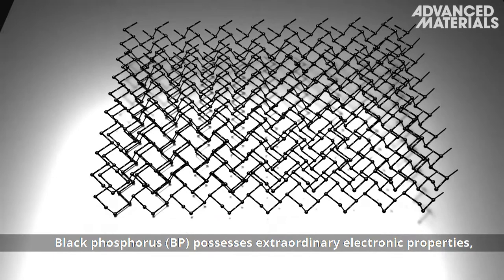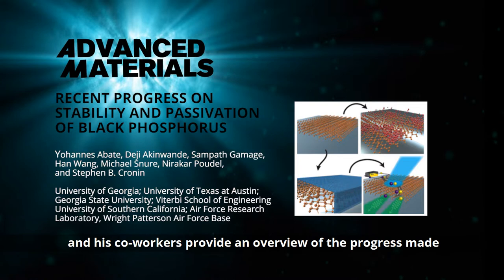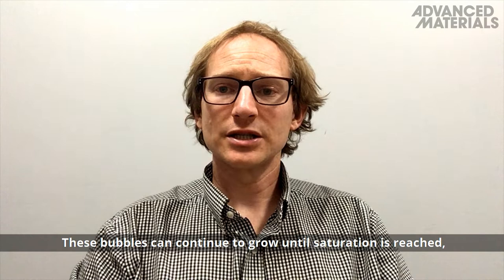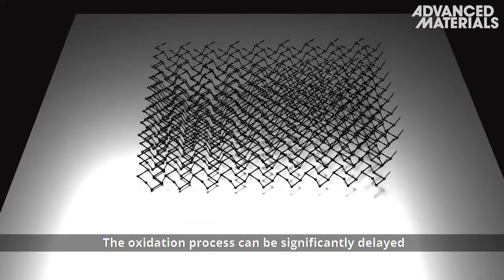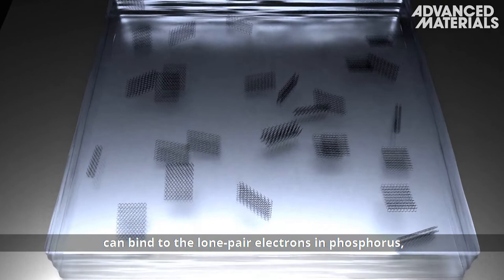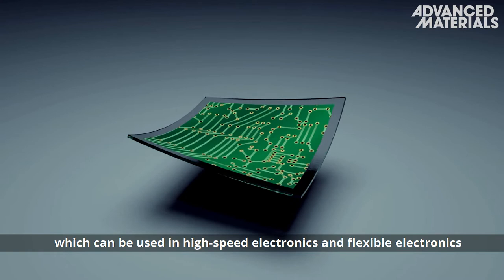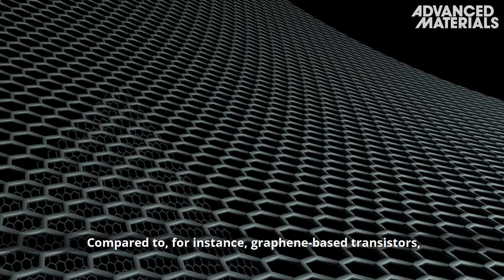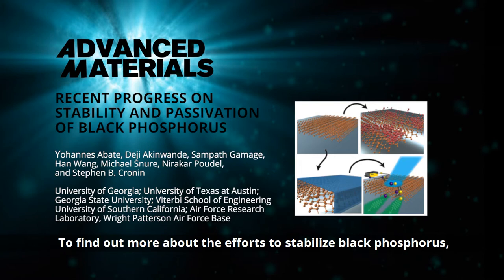Recent Progress on Stability and Passivation of Black Phosphorus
Recent developments of black phosphorus (BP) surface passivation and the effect of different passivation techniques on the surface stability and device performance are highlighted. These developments are focused on understanding and controlling the fundamental chemistry of BP degradation for fabricating BP‐based devices with improved performance as well as exotic fundamental science explorations. This is reported by Yohannes Abate, Deji Akinwande, Sampath Gamage, Han Wang, Michael Snure, Nirakar Poudel, and Stephen B. Cronin in the article To know more, please go to the Advanced Materials homepage.